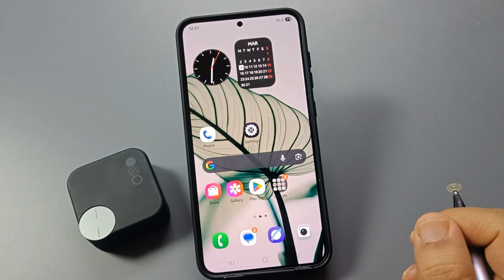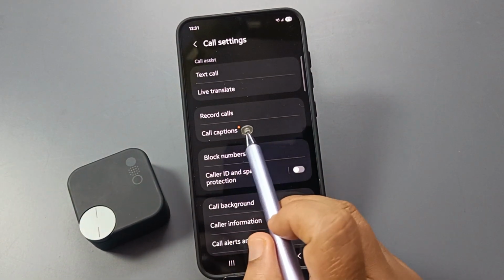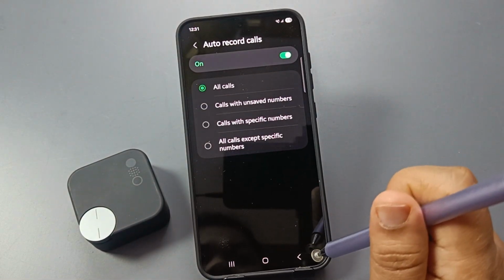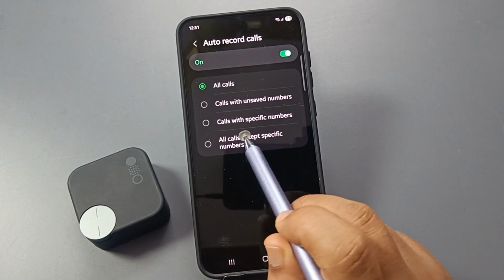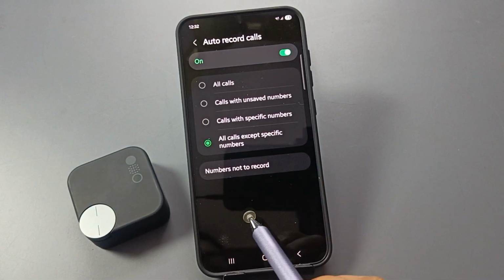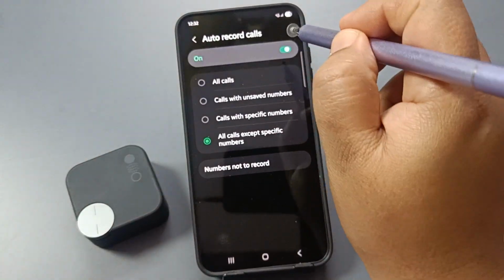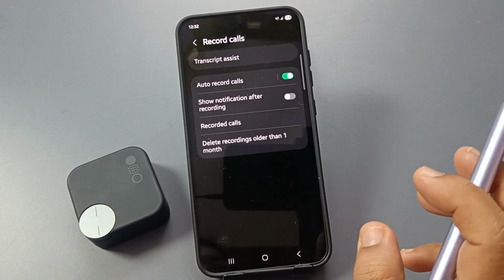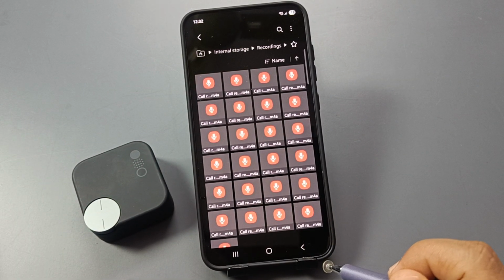Samsung Galaxy S26, S26+, S26 Ultra | How to Enable Auto Call Recording on Samsung Galaxy S26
In this video you will learn how to enable or disable auto call recording on a Samsung Galaxy Phone, including the latest Samsung Smart Phone models Samsung Galaxy S26, S26+ & S26 Ultra. This easy step-by-step tutorial shows where to find the call recording settings inside the phone dialer and how to turn automatic call recording on or off depending on your preference. Many Samsung Smart Phone users want to record important calls for work, support conversations, or personal records, and Samsung Galaxy S26, S26+ & S26 Ultra provide built-in options to manage this feature directly from the phone settings. The guide explains how to enable auto call recording for all calls, selected contacts, or unknown numbers, and also how to disable it if you want to protect privacy or save storage space on your Samsung Galaxy Phone. You will also learn helpful tips about managing recorded files, where recordings are stored, and how to access or delete them easily on your Samsung Smart Phone. This tutorial is perfect for beginners and Samsung Galaxy Phone users who want to understand call recording features on Samsung Galaxy S26, S26+ & S26 Ultra. If you use a Samsung Smart Phone and want to control auto call recording settings quickly, this guide will help you step by step. If this video helps you, please like the video, share your thoughts in the comments, and subscribe for more Samsung Galaxy Phone tutorials, Samsung Smart Phone tips, Android tricks, and useful technology guides.

Samsung Galaxy S26 Auto Call Recording Guide | Enable or Disable Call Recording Easily
How to Enable Auto Call Recording on Samsung Galaxy S26, S26+ & S26 Ultra
Samsung Galaxy S26, S26+ & S26 Ultra Call Recording Settings | Samsung Galaxy Phone Guide